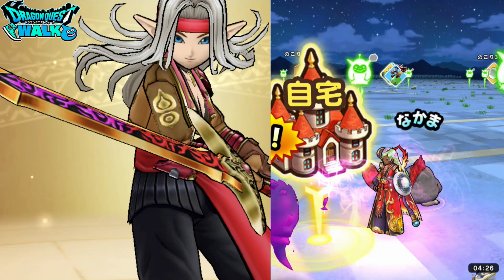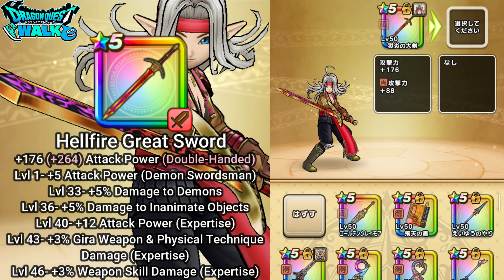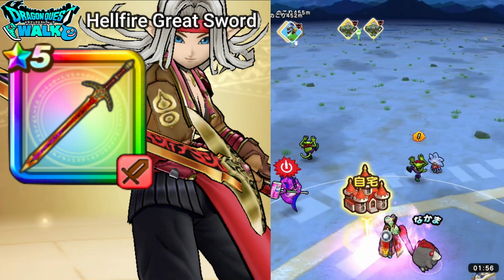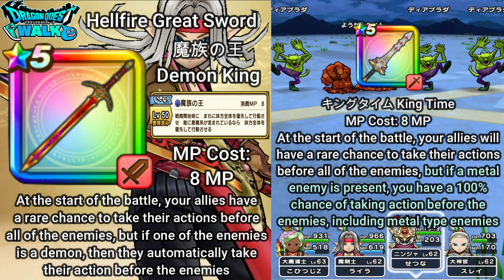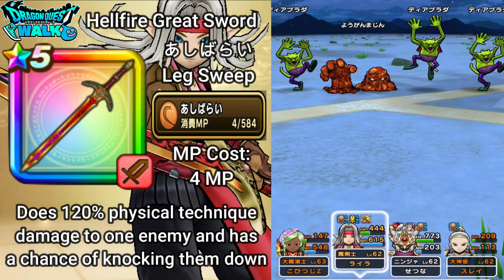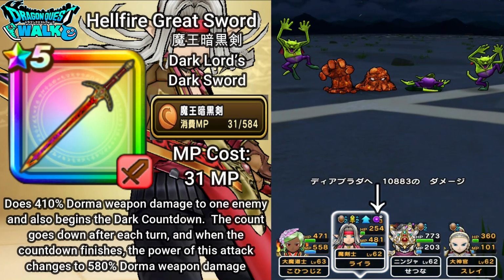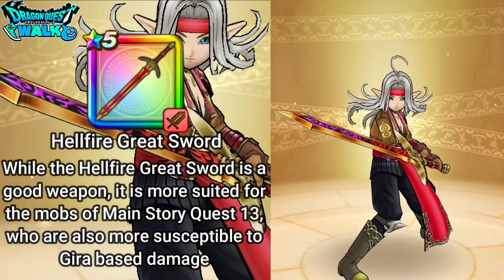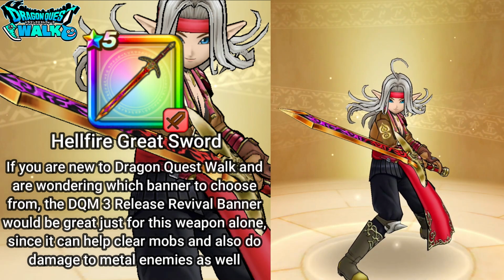Dragon Quest Walk Hellfire Great Sword Weapon Breakdown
In this video, I will be going over the Hellfire Great Sword!
The Hellfire Great Sword first appeared in the Demon Swordsman Pisaro Banner when the Demon Swordsman Special Class first debuted, and was the first great sword introduced to the game.  While I wasn’t able to get the weapon at that time, with the most recent banner ticket mission, I was able to acquire this weapon, which is very helpful clearing certain types of mobs.

Here is information regarding the Hellfire Great Sword.

煉炎の大剣Hellfire Great Sword
Lvl 1- +5 Attack Power (Demon Swordsman)
Lvl 33- +5% Damage to Demons
Lvl 36- +5% Damage to Inanimate Objects
Lvl 40- +12 Attack Power (Expertise)
Lvl 43- +3% Gira Weapon & Physical Technique Damage (Expertise)
Lvl 46- +3% Weapon Skill Damage (Expertise)
Lvl 10
あしばらい Leg Sweep
MP Cost: 4 MP
Does 120% physical technique damage to one enemy and has a chance of knocking them down
Lvl 15
超きあいため Super Gather Strength
MP Cost: 10 MP
Exceeding the limits of gathering their strength, the wielder’s next weapon or physical attack does x2.25 the amount of damage
Lvl 20
魔王暗黒剣 Dark Lord’s Dark Sword
MP Cost: 31
Does 410% Dorma weapon damage to one enemy and also begins the Dark Countdown.  The count goes down after each turn, and when the countdown finishes, the power of this attack changes to 580% Dorma weapon damage.
煉獄魔炎斬Magic Flames of Purgatory Slash
MP Cost: 49 MP
Wielding raging hellfire, this does 420% Gira weapon damage to all enemies and +32 damage to metal type enemies
Lvl 50
魔族の王 Demon King
MP Cost: 8 MP
At the start of the battle, your allies have a rare chance to take their actions before all of the enemies, but if one of the enemies is a demon, then they automatically take their action before the enemies